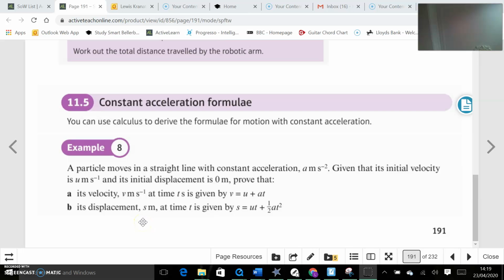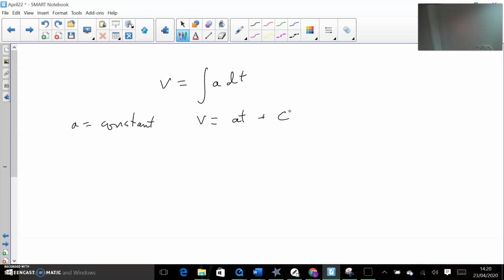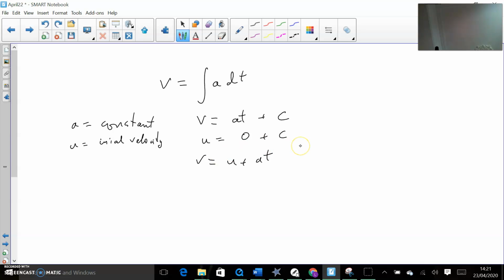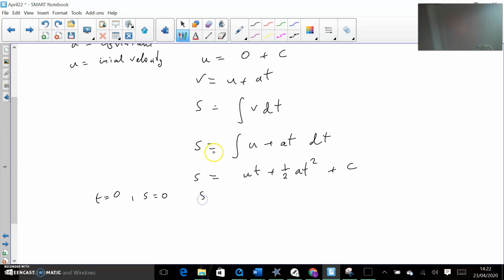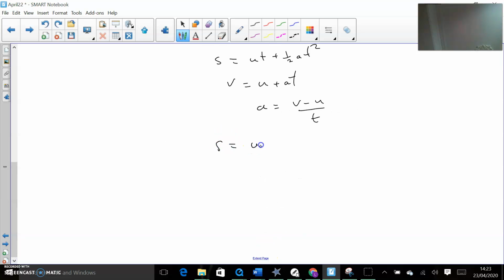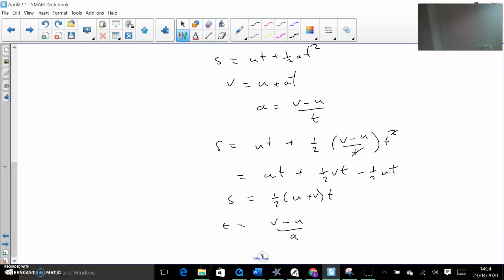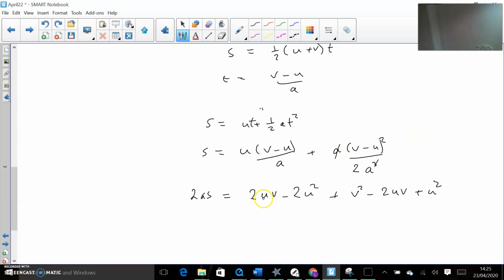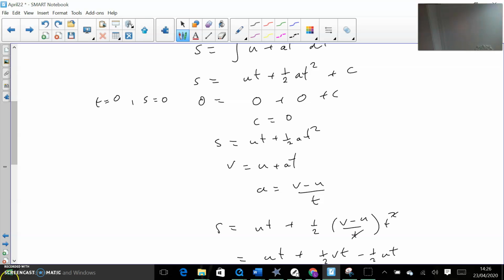Deriving the Constant Acceleration Equations using Calculus